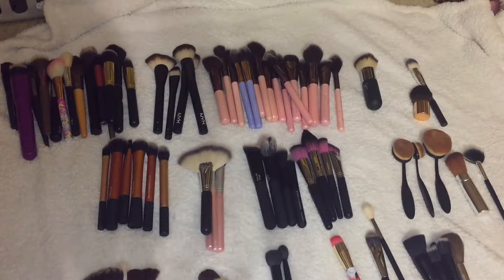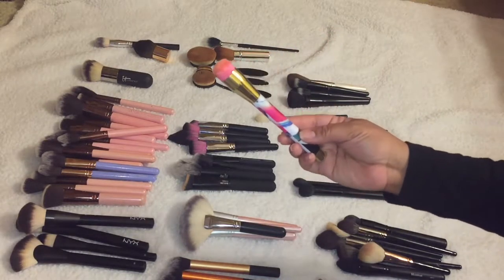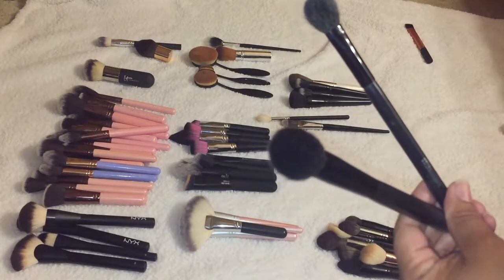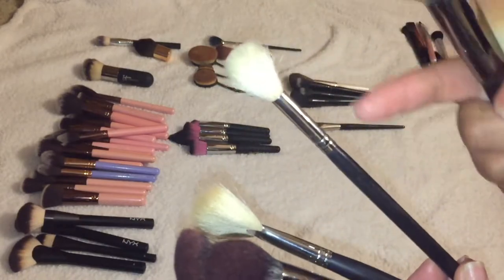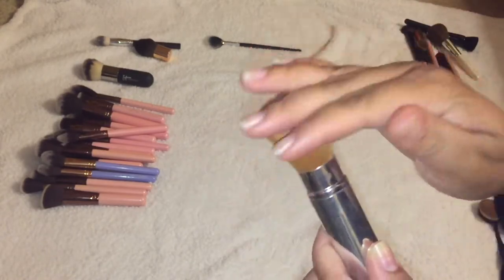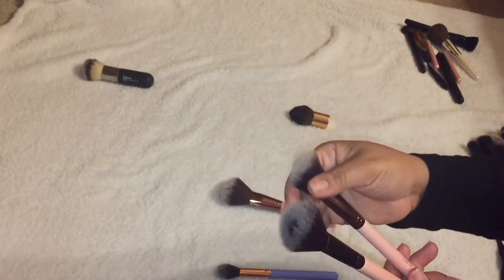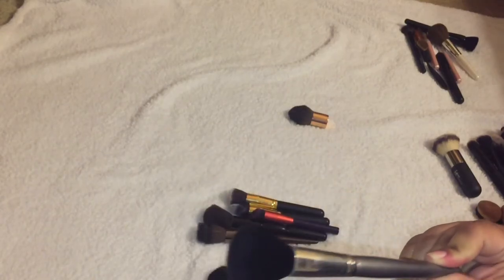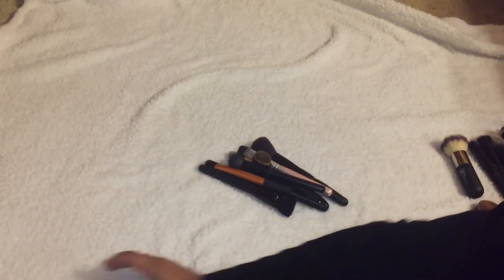DECLUTTERING My Makeup FACE BRUSHES! | Drugstore & Highend | MelissaQ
It's another DECLUTTERING video! You All REQUESTED this video and here it is! Declutter with Me My Drugstore & Highend Makeup Face Brushes!

MelissaQ007

✔WRITE ME
Melissa Fykes